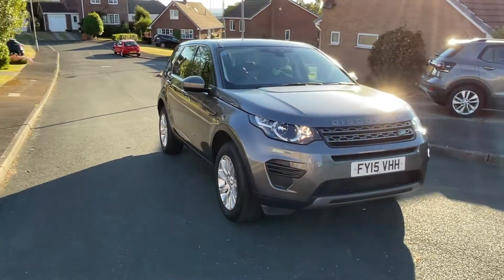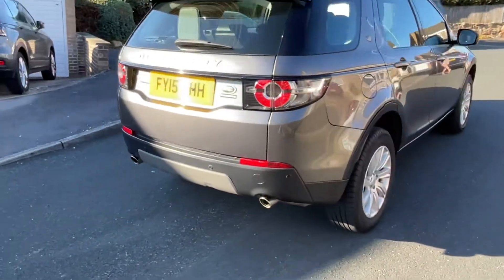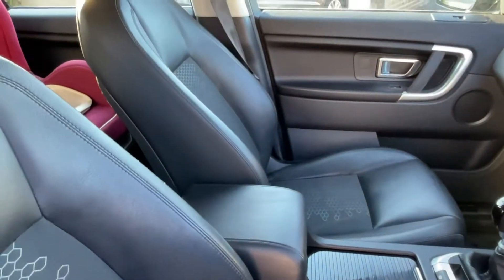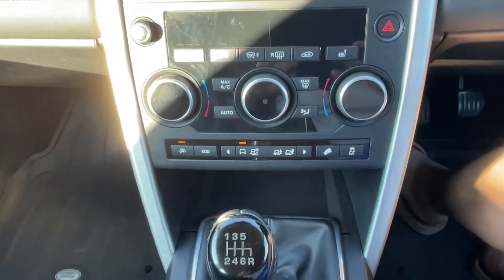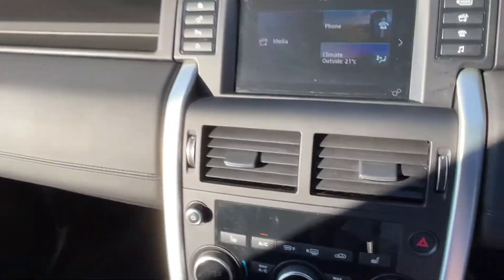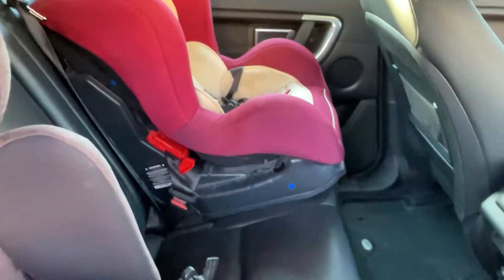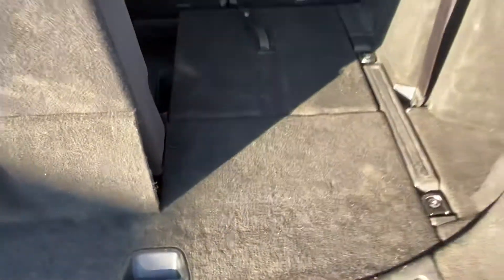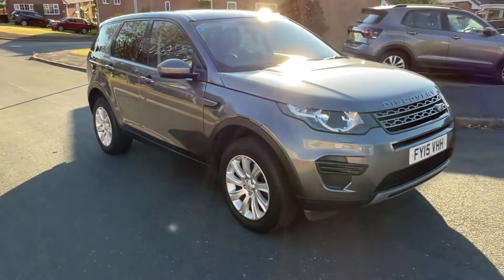2015 Land Rover Discovery Sport